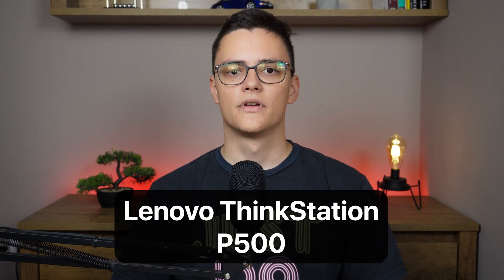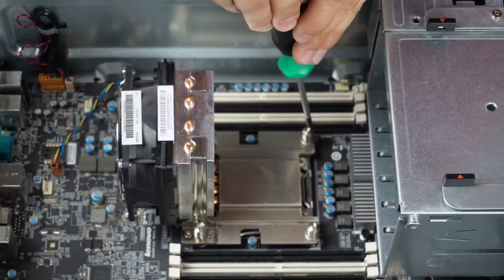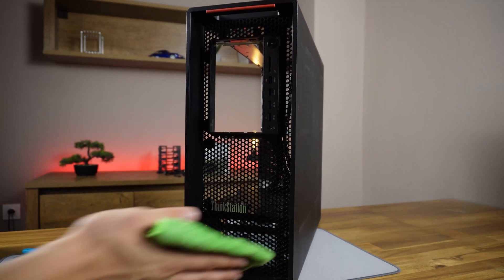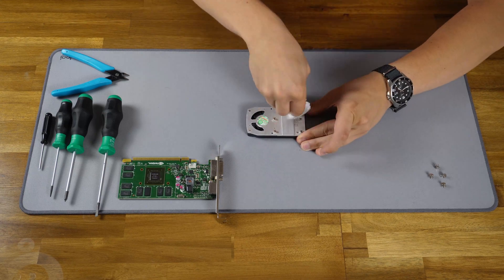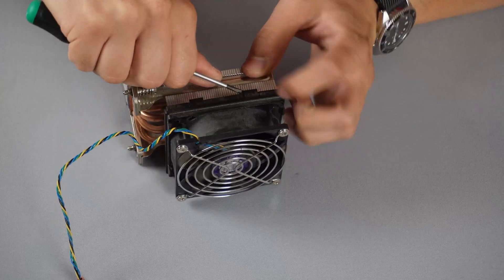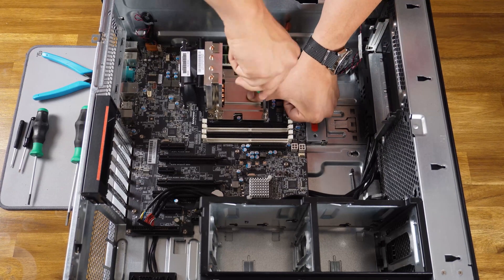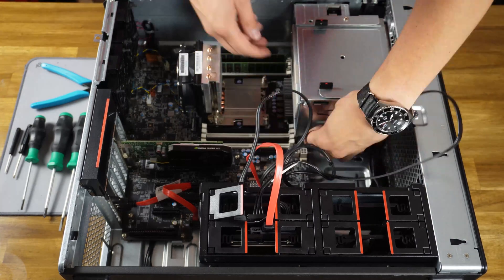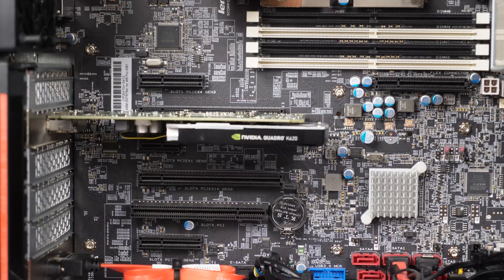Restoring a Used Lenovo ThinkStation P500 🖥 Building a Home Server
I bough a used Lenovo ThinkStation P500 to use as a new home server. It however needs some cleaning and servicing before I can start setting up the software. In this video I'll disassemble the workstation, clean each component, and reassemble the computer.